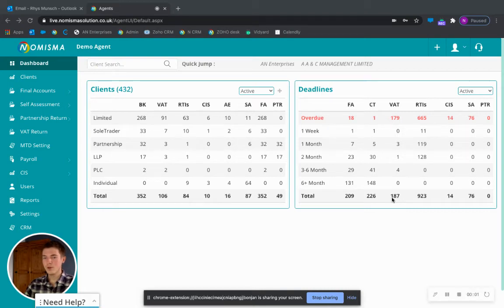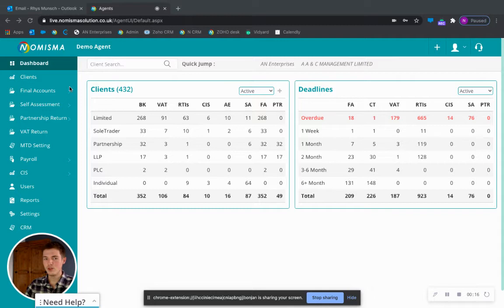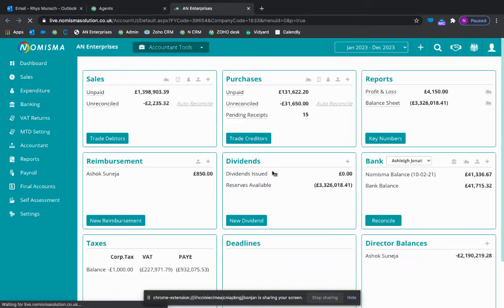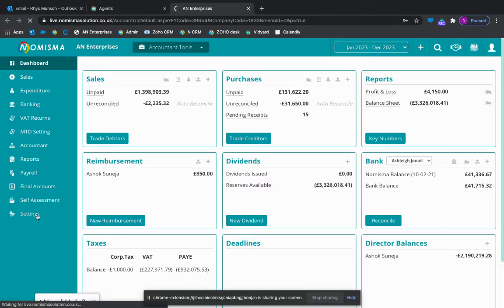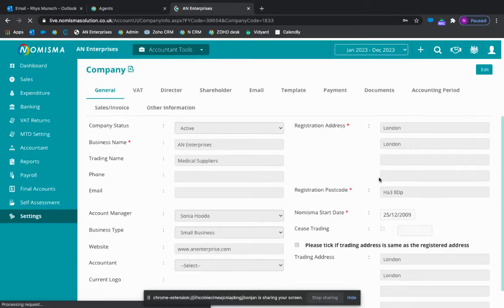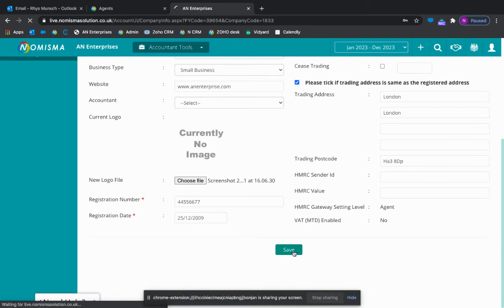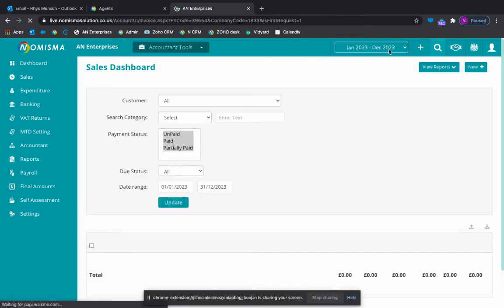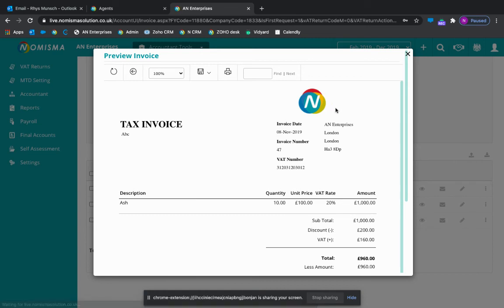How to upload a logo to a sales invoice